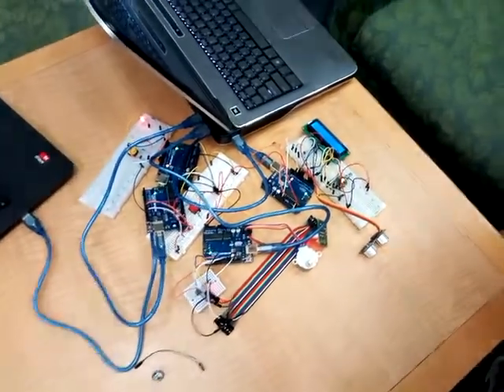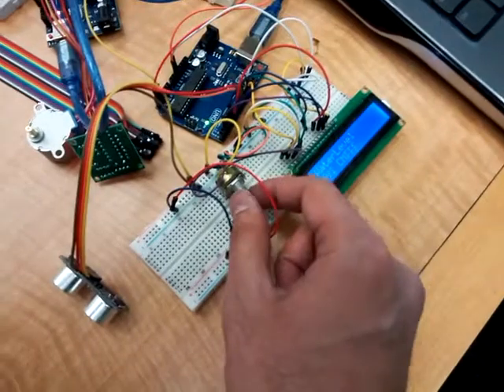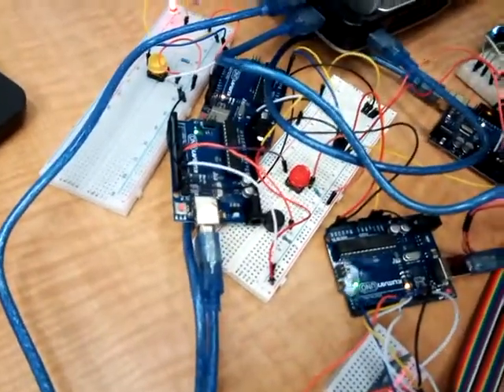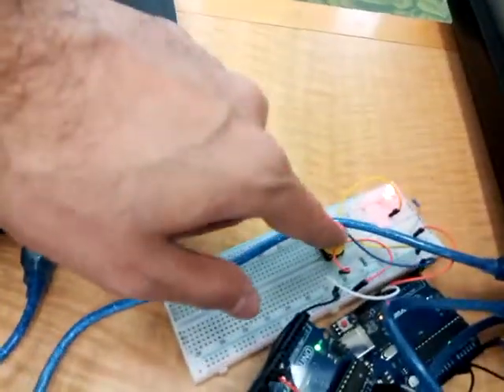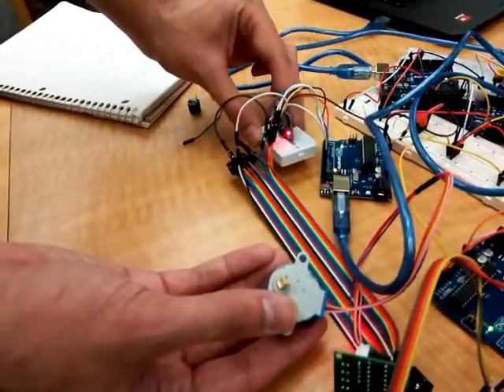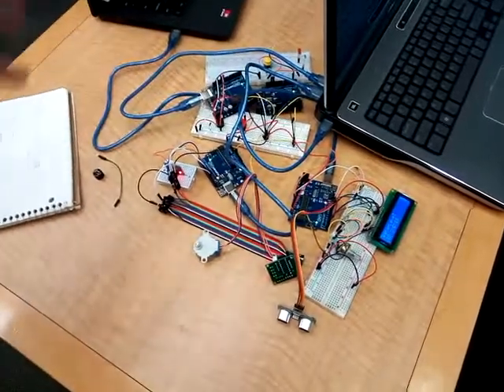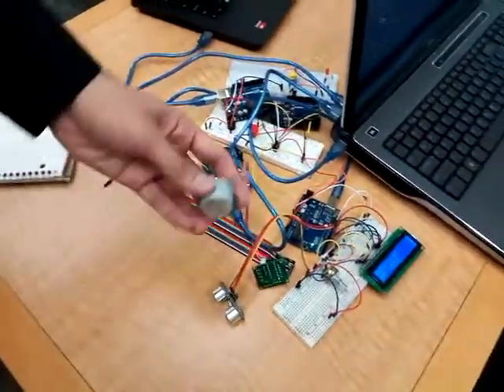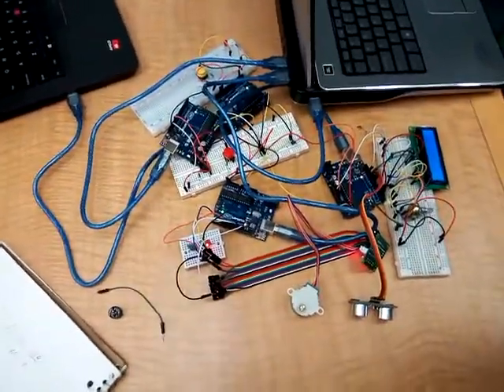CS 362 Final Project UIC